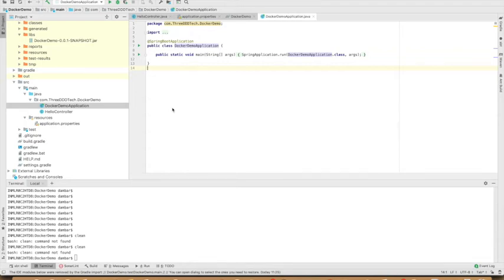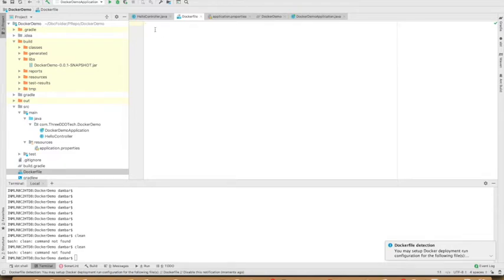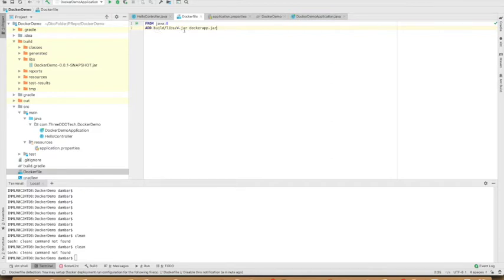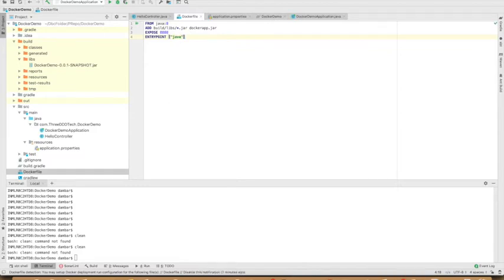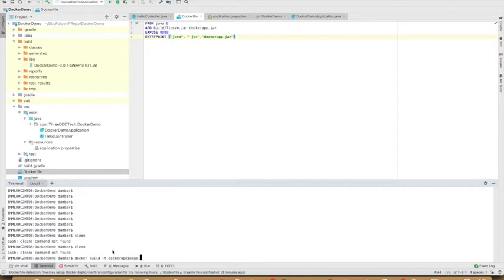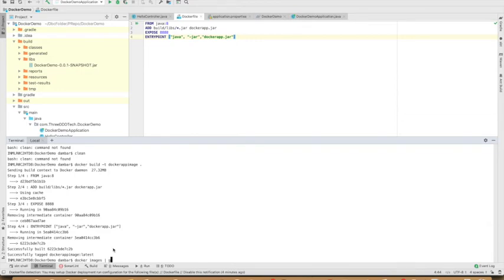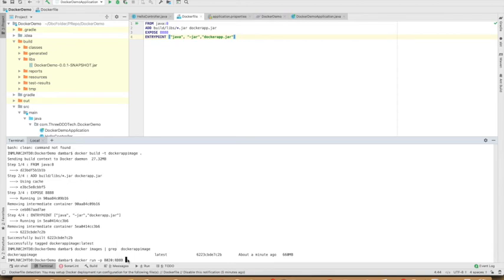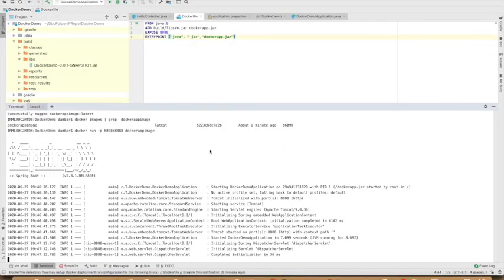Dockerizing spring Boot Application | gradle project| Docker | Microservice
Short tutorial on  creating docker image  of boot application of small microservice and running as a container with all the required dependencies  packaged in the image .Its a Gradle project it can be done using  maven as well.

Docker Image with the jar file using small micro service